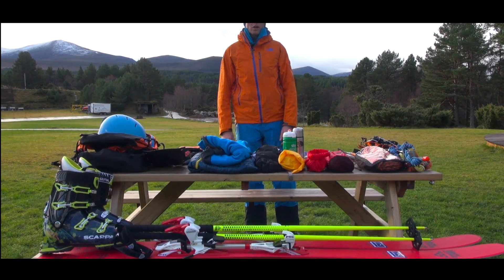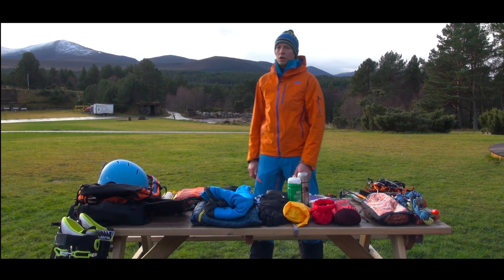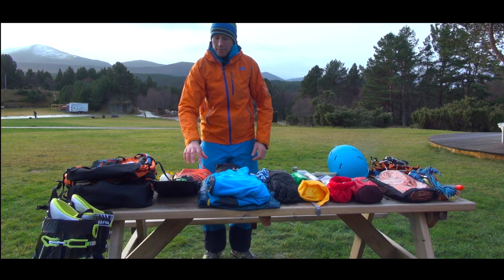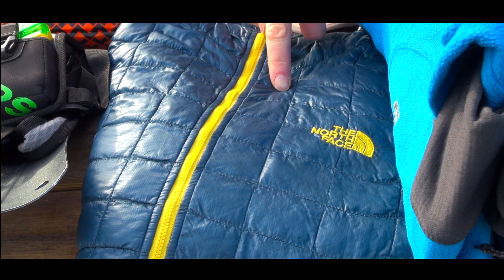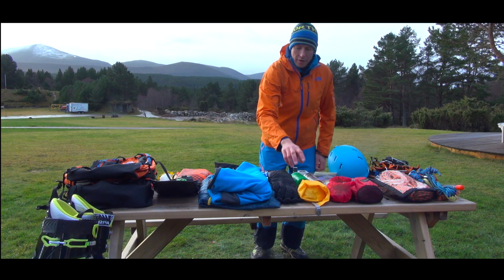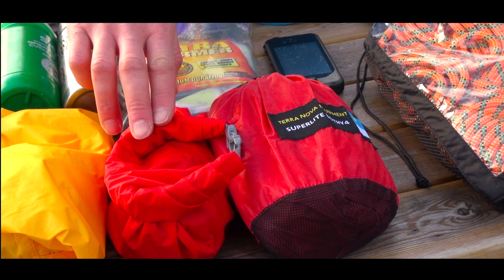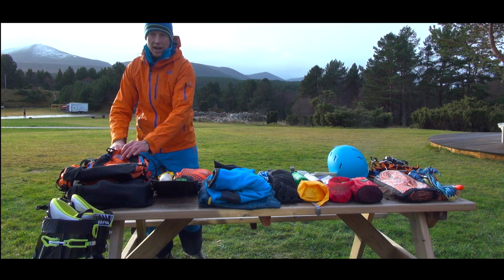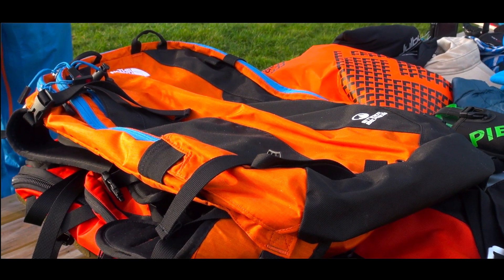Ski Mountaineering Packing Your Bag Part 1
Here Mark is looking at what you should pack for a day out ski-touring in the Scottish hills.  The next video in this series shows some extra items for different days